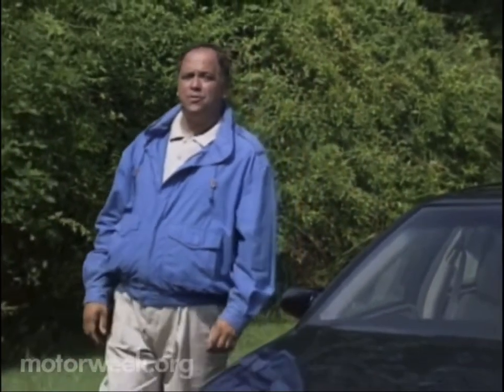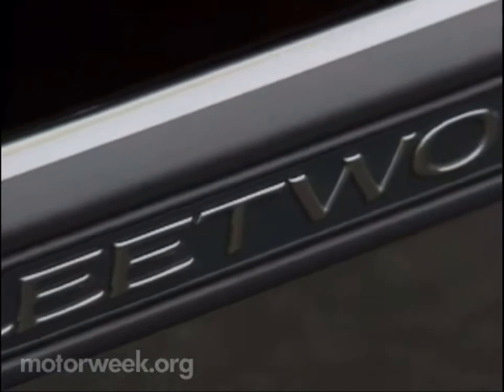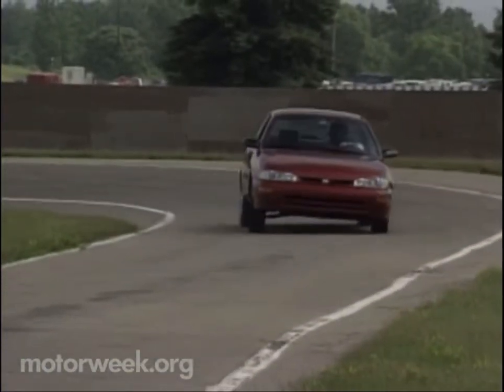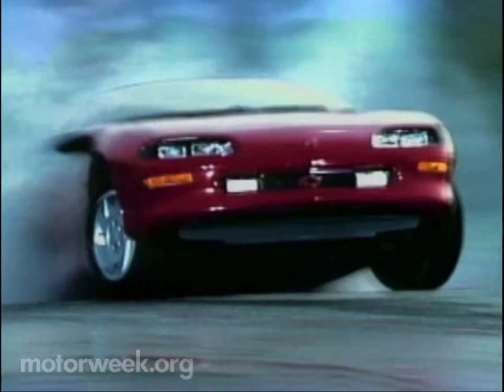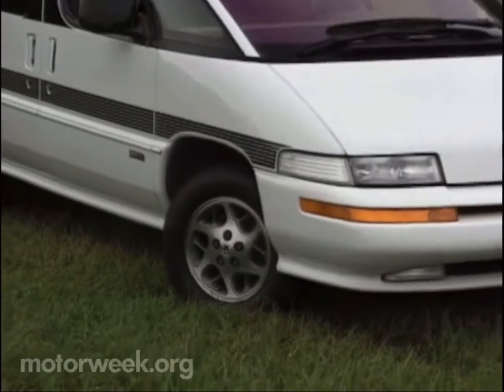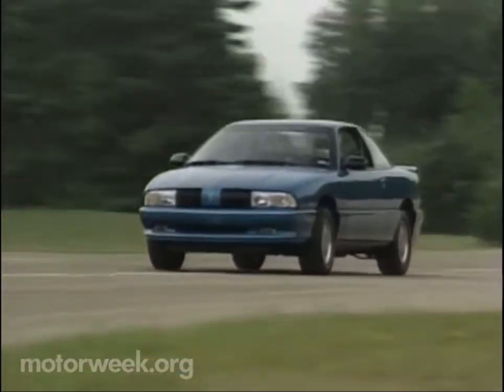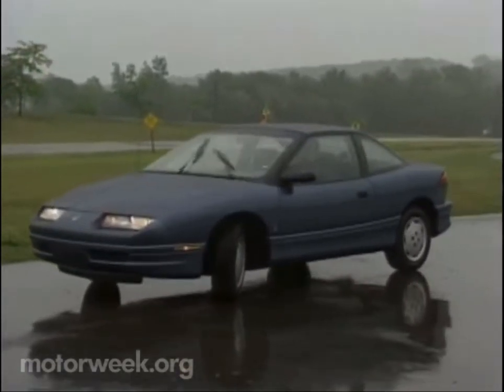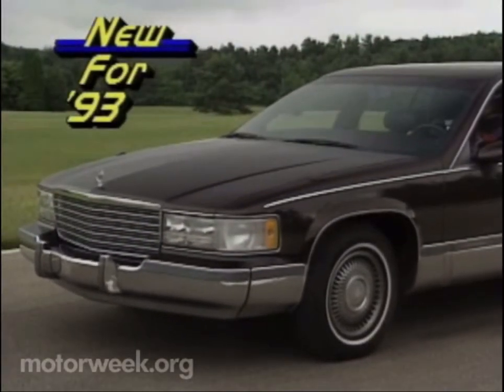Motorweek What's new from General Motors for 1993